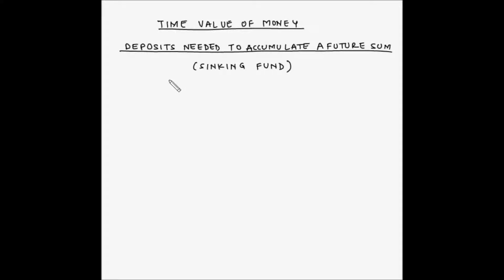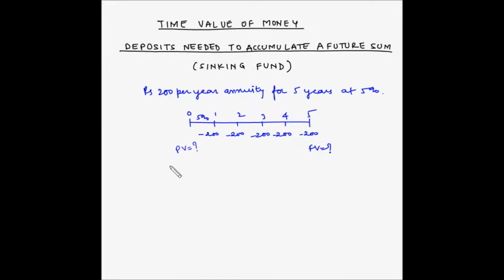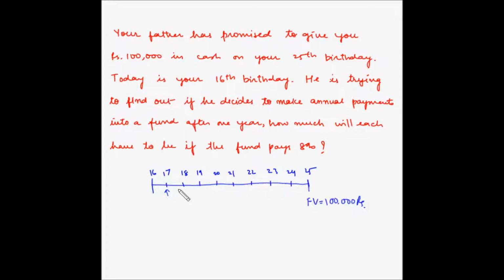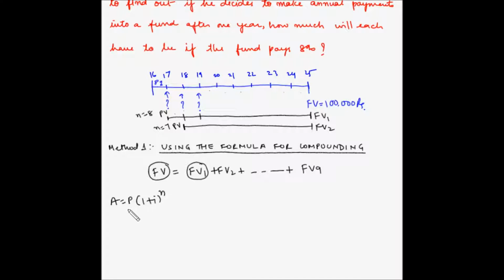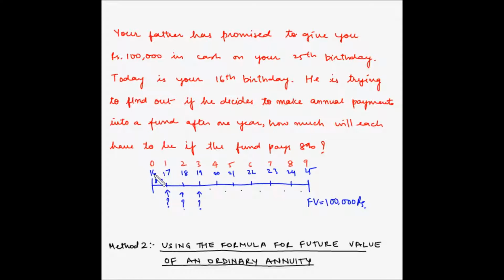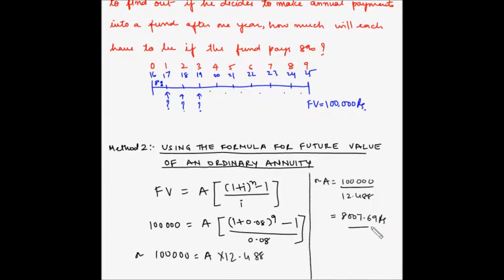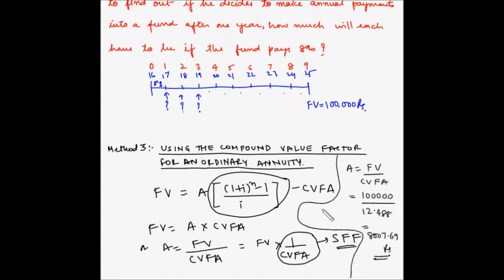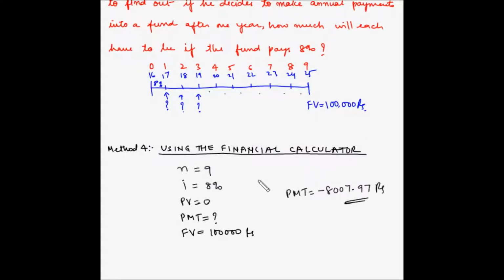TVM - Sinking fund - Concepts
In this video, you will learn multiple methods to find out the amount of deposits needed to accumulate a future sum or in other words how to find out the value of a sinking fund.